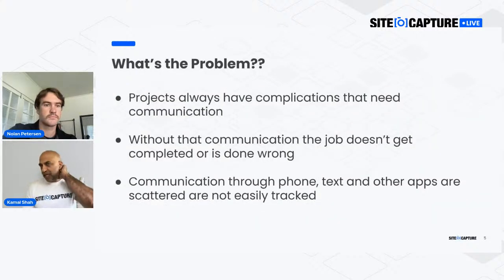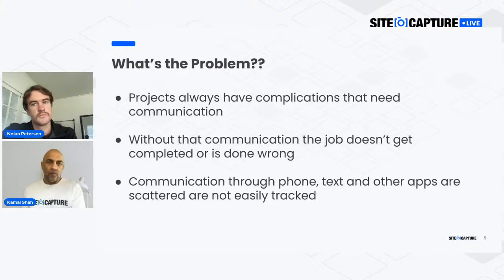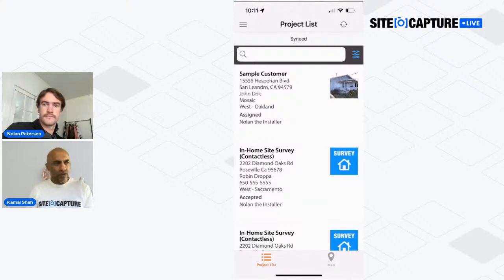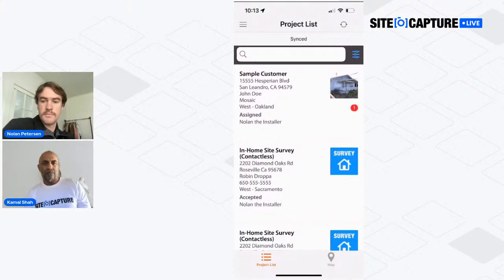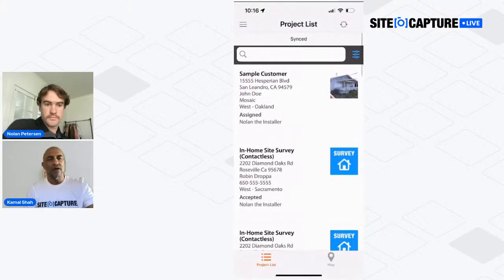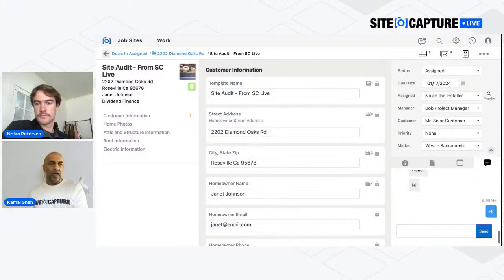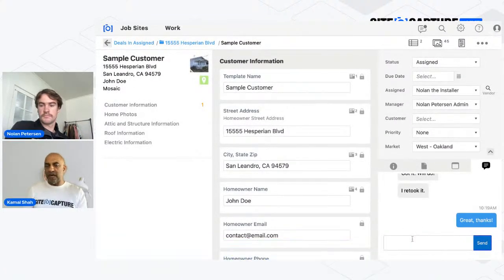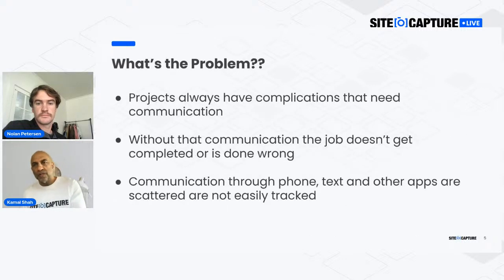How to Facilitate Real-Time Communication with Field and Office Staff Using SiteCapture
Join SiteCapture CEO and Founder Kamal Shah and Account Executive Nolan Petersen for the fourth episode of SiteCapture Live. In this episode, Kamal and Nolan break down one of SiteCapture’s newest features, In-App Messaging!

With SiteCapture In-App Messaging, you can bridge the communication gap between field operators and office teams in an instant. In-App Messaging allows your team to chat in real-time within a project on the app, and store all conversations directly on the project. This enables your team to search and reference these project-specific communications at any time.

Join us to see and ask questions about SiteCapture In-App Messaging and learn how it can keep everyone in sync while preventing on-site delays.